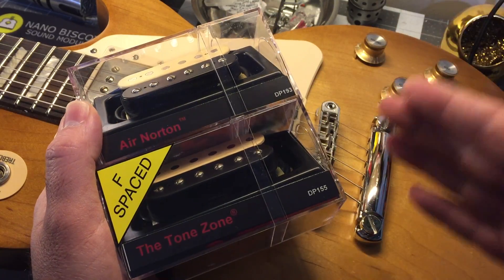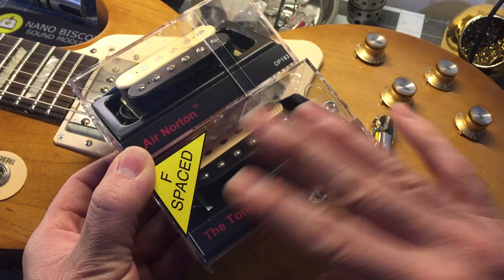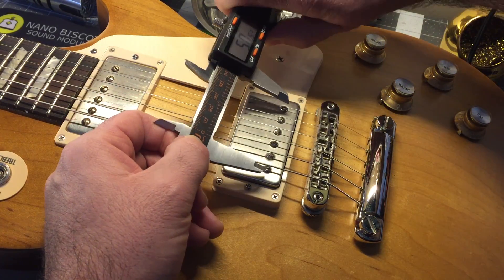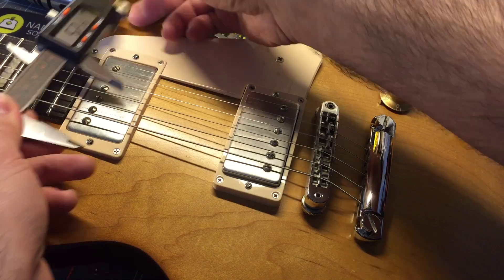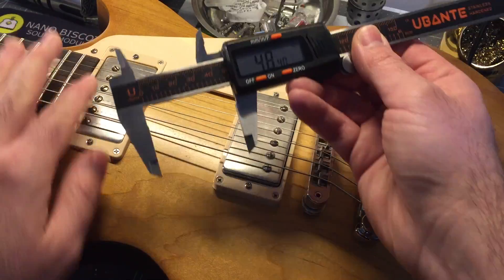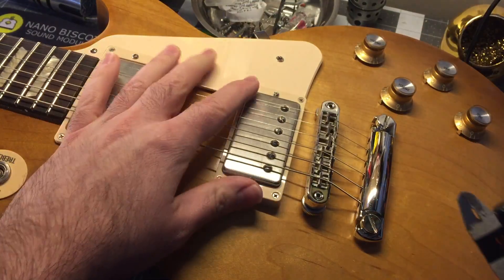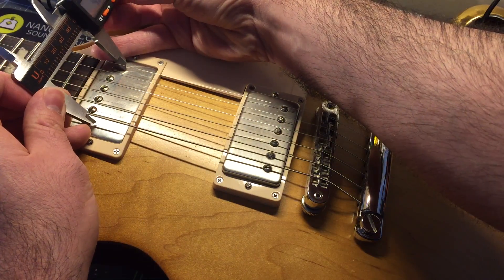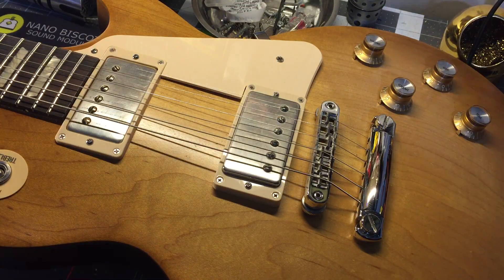What are F-Spaced guitar pickups?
What does F-Spacing mean for guitar pickups?  I didn't know either. I did the research so you don't have to.

Long story short.  Standard Pickups are 48 mm from E to E, and F Spaced Pickups are 52 mm from E to E.